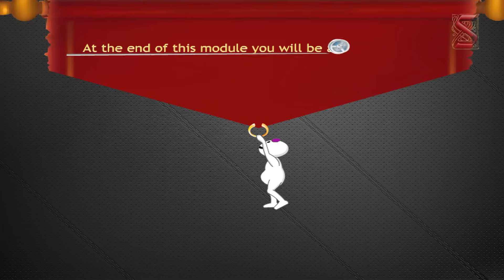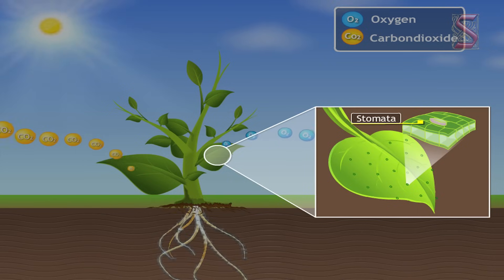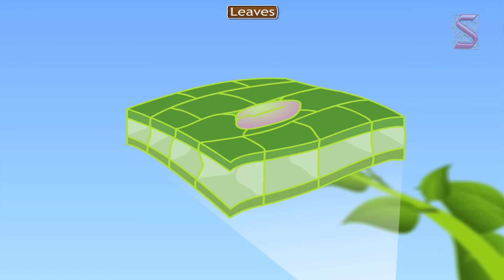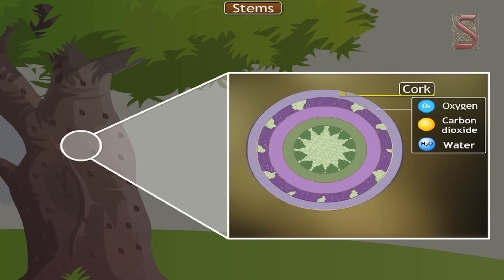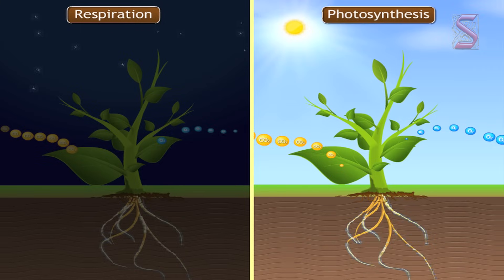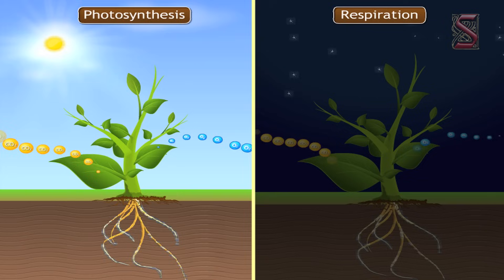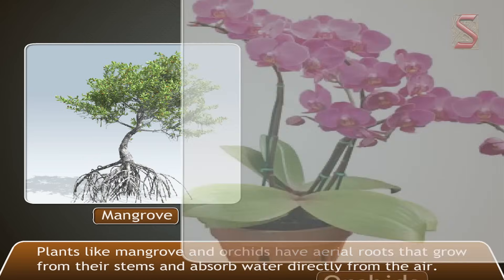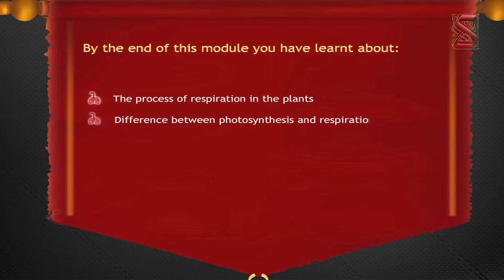Respiration - The energy releasing system || Respiration in Plants-04 || X Class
🌿 Join us on an illuminating journey as we explore the fascinating process of Respiration in Plants, the energy releasing system that powers their growth and metabolism! From cellular respiration to gas exchange mechanisms, we unravel the complexities of plant respiration, providing clear explanations and practical insights. Whether you're a biology student or simply intrigued by the wonders of plant physiology, this educational video equips you with foundational knowledge to understand the vital role of respiration in sustaining plant life. Let's delve into the botanical realm and uncover the mysteries of plant respiration together! PlantRespiration EnergyReleasingSystem BiologyLessons EducationalContent LearnWithUs BotanicalInsights CellularRespiration"